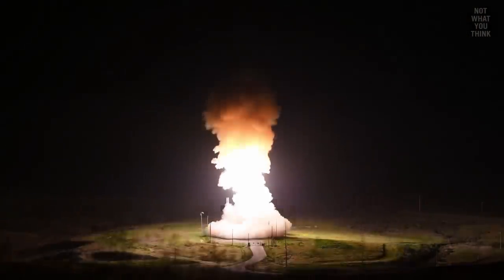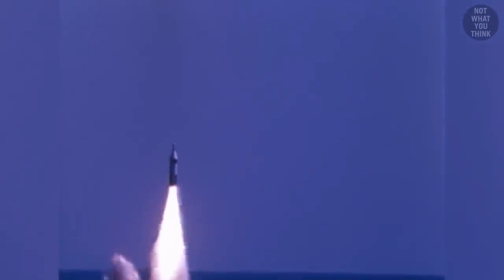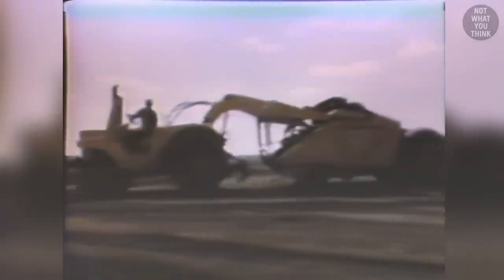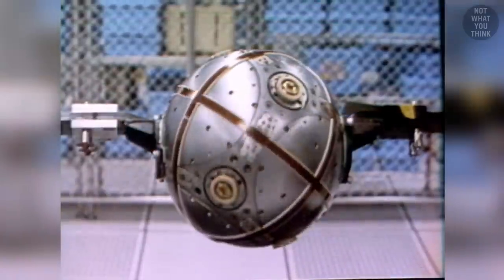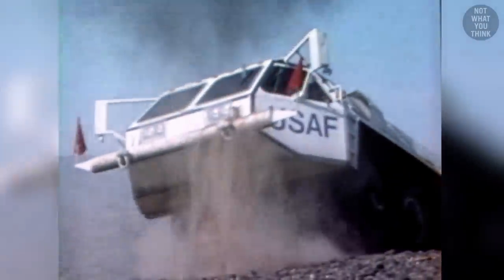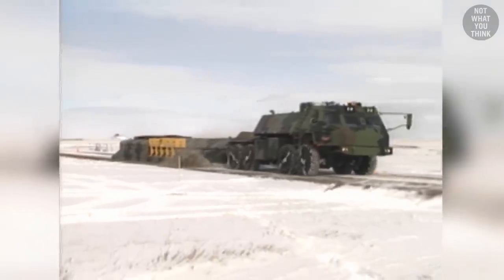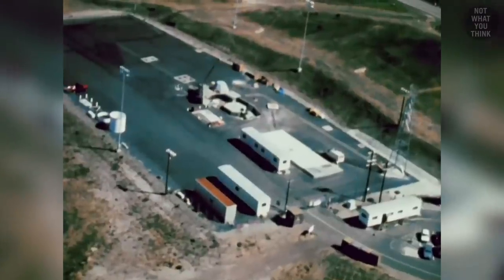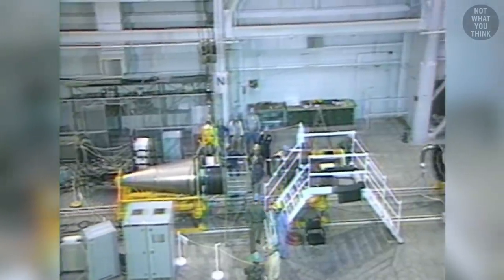America’s Most Expensive Weapon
Enter the world of drones and exciting new lieutenants.

Why the US Military had to develop the ground-launched Peacekeeper missile, even though they already had submarine-launched and air-launched nuclear weapons on hand, is NotWhatYouThink

3 AM - Lennon Hutton
Into Hiding - Marten Moses
Inbound - Brendon Moeller

Footage:
Select images/videos from Getty Images
Shutterstock
National Archives